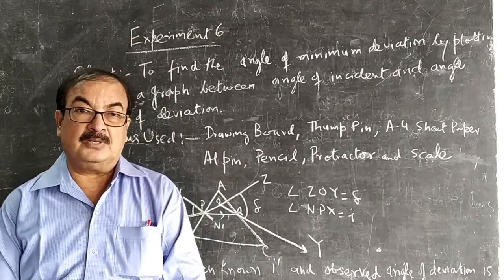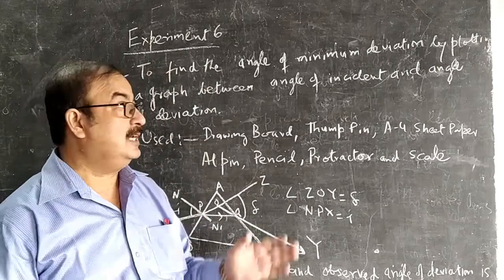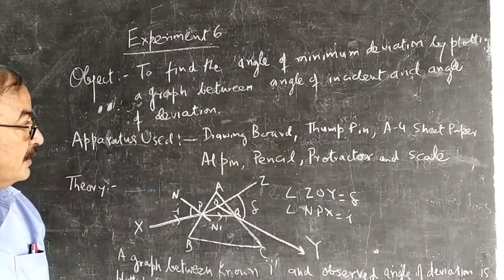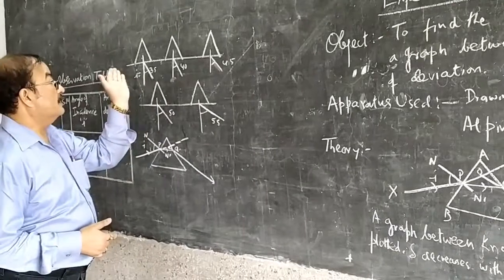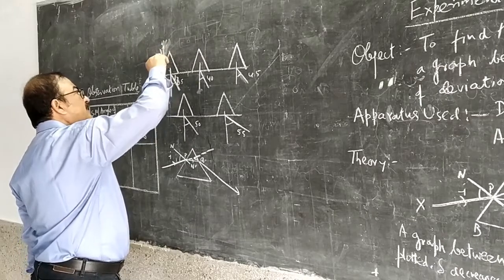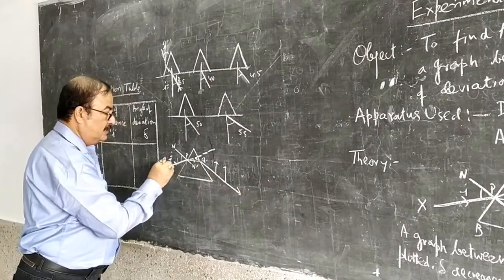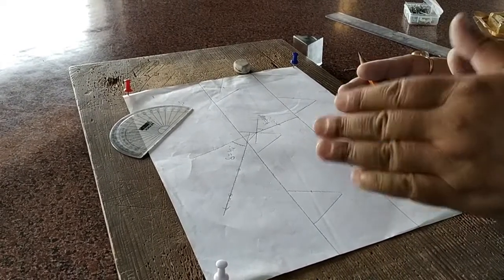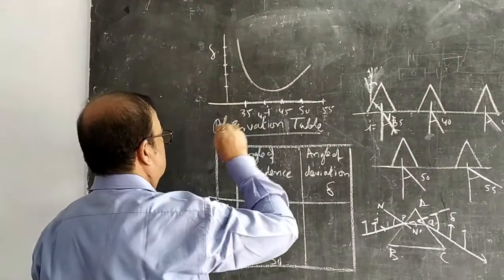CBSE CLASS 12 PHYSICS PRACTICAL 6 : TO FIND THE ANGLE OF MIN, DEVIATION FOR A PRISM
In this video I have demonstrated how to find the angle of deviation by plotting a graph between angle of deviation & angle of incidence for a Prism.